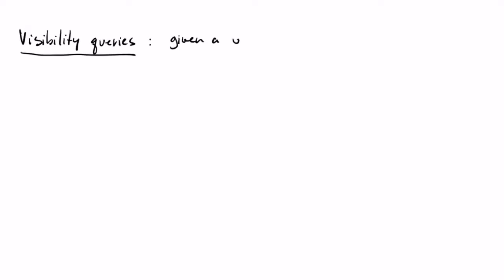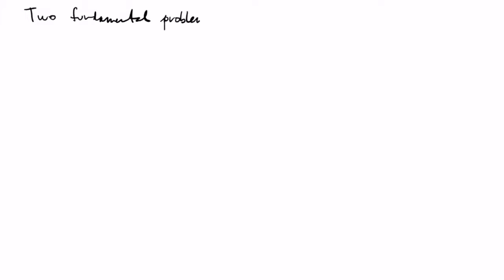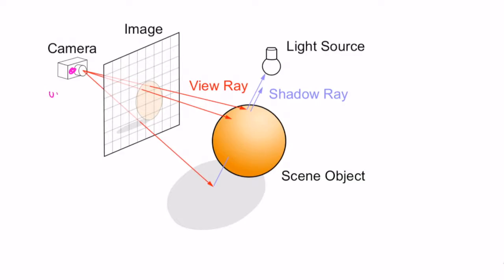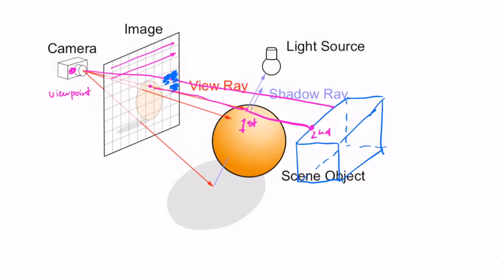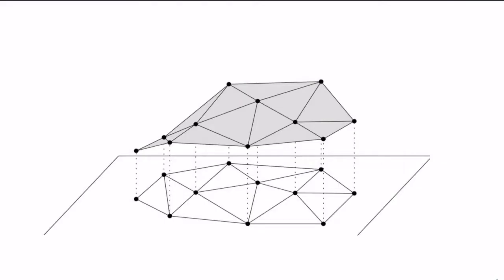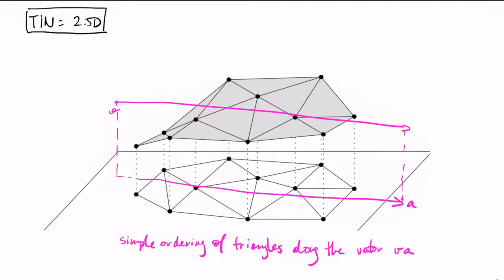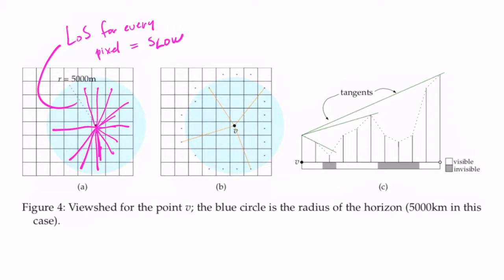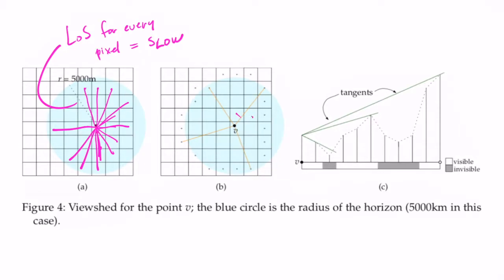GEO1015 -- Visibility queries on terrains